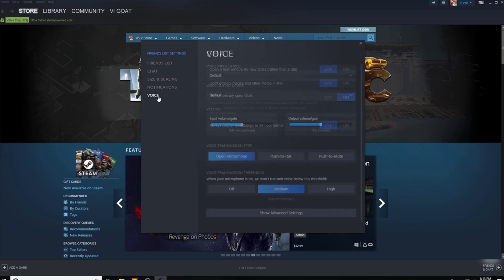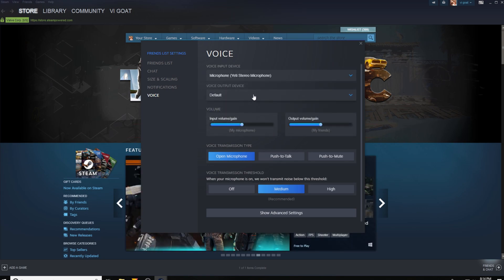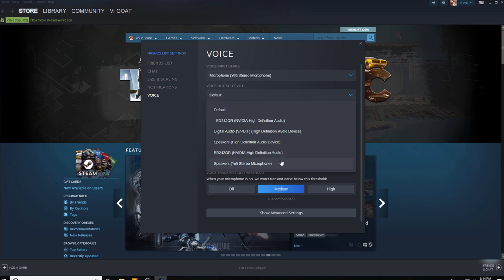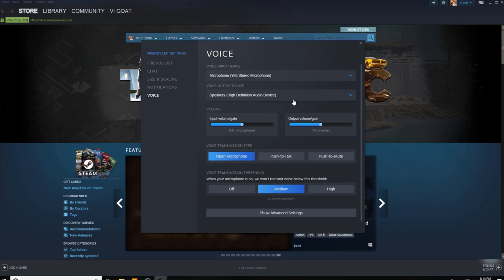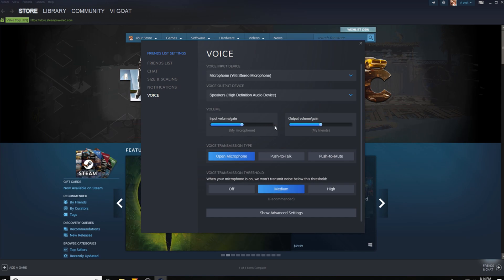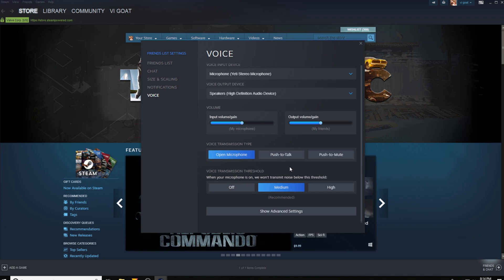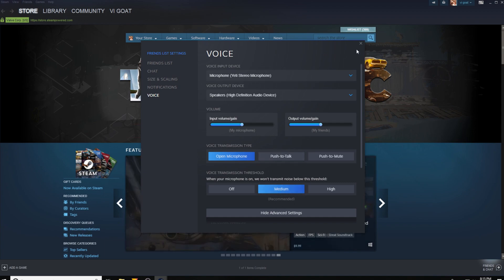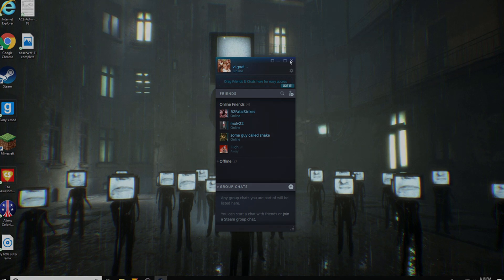Gmod chat audio/voice fix (After Aug. 2018 steam update) | Vi helps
Hey everybody, this is a quick updated video following Steam's August 2018 wonderous update, for fixing some of the issues with chat audio not working while playing gmod and/or other steam games. As in, you could hear everyone else on your team talking, but they can't hear you. Go to steam, friend's list, settings icon, and voice. As long as your hardware is connected and your pc sees it, steam will see it too. hopefully. Thank you all for requesting this video and good luck.